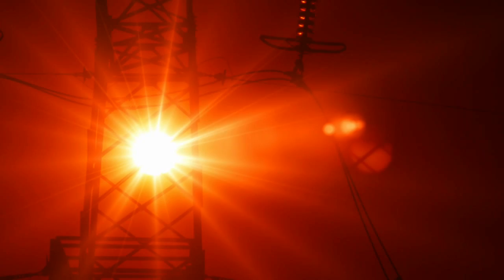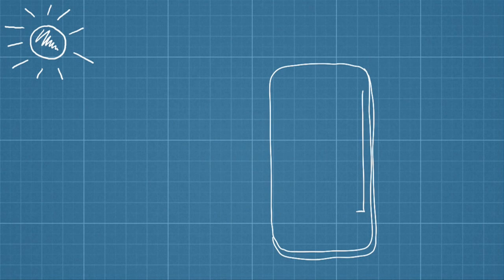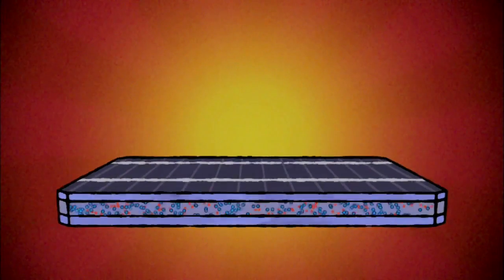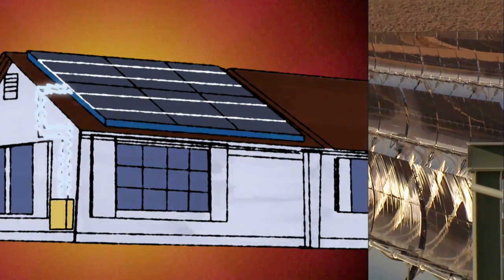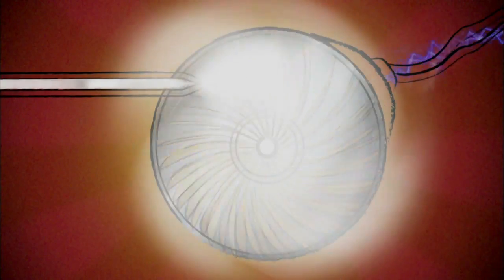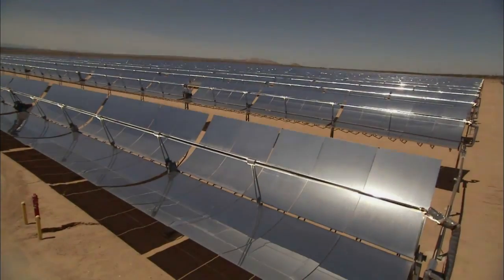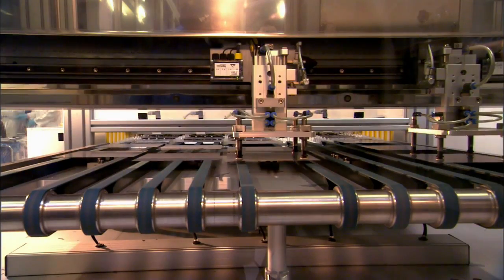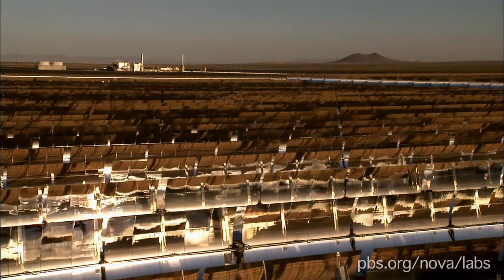Solar Power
The amount of solar energy that strikes the surface of the Earth in one hour is more than enough to supply every person on the planet with electricity for an entire year. However, there are limits that prevent us from being able to fully take advantage of this energy.

Find discussion questions for this video and other resources in the Energy Lab collection on PBS LearningMedia